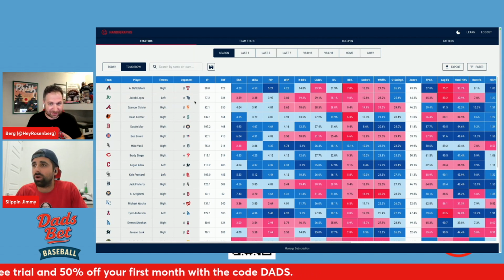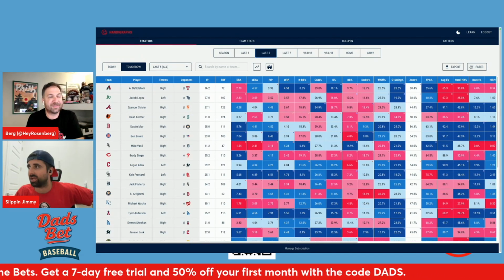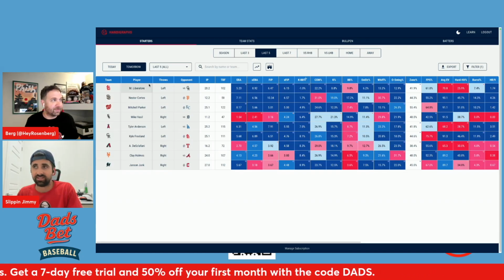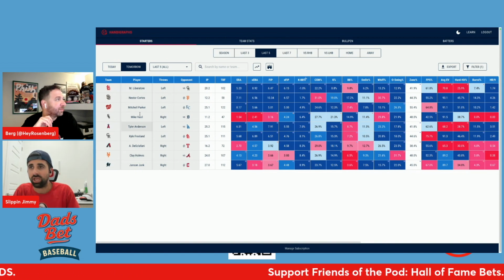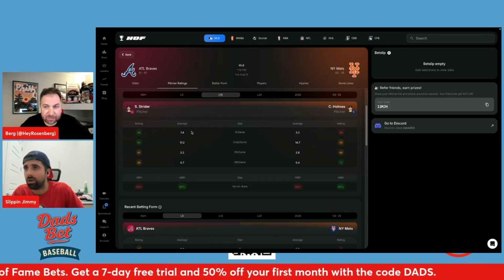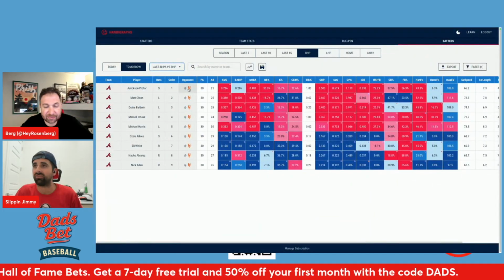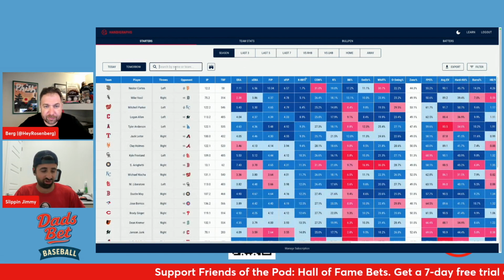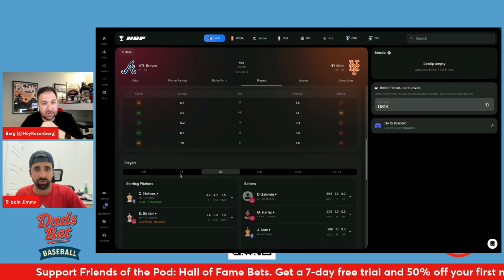HOF Bets finds us the best moneyline dogs | Dads Bet Baseball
Adam Rosenberg and CJ Buskey look for a ML dog for Tuesday’s MLB slate with HOF Bets and advanced baseball analytics from handigraphis.com.

Support Friends of the Pod: Hall of Fame Bets. Sign up at Hofbets.com/link/DADS